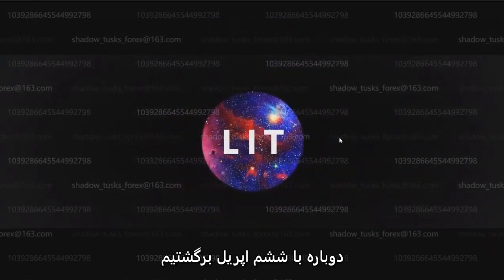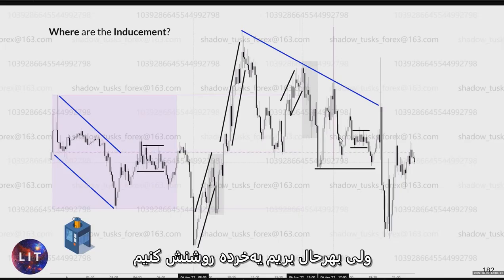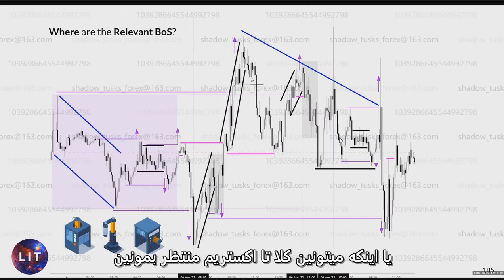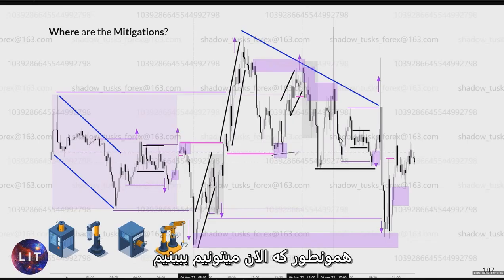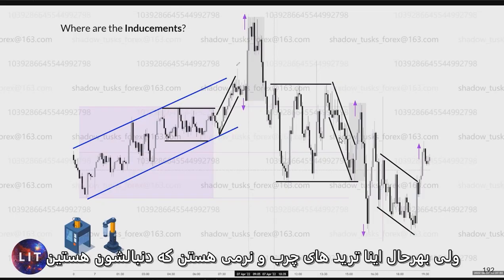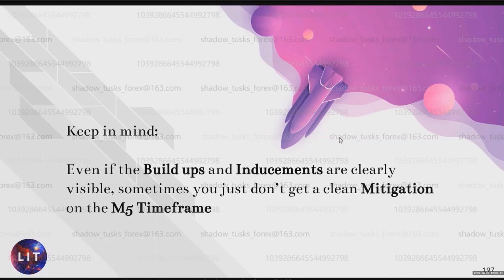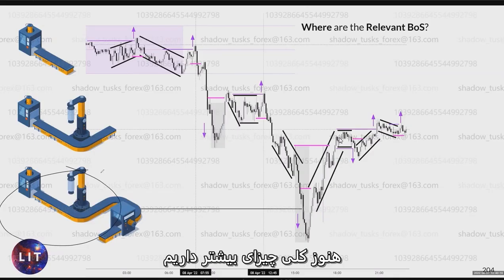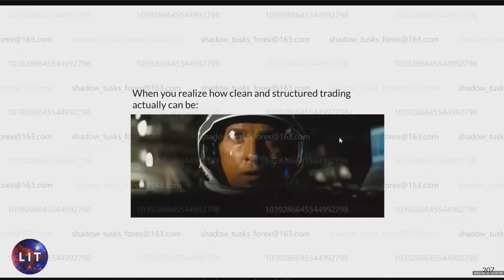بک تست و حل مثال/ـLIT Liquidity Trading Adventure Course القای نقدینگی قسمت 34